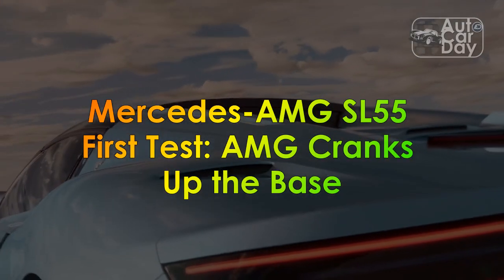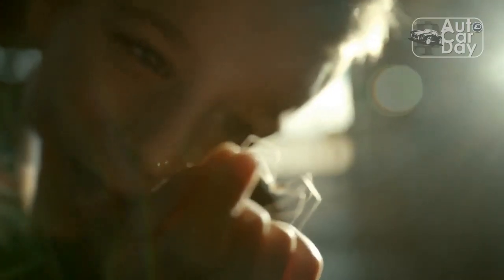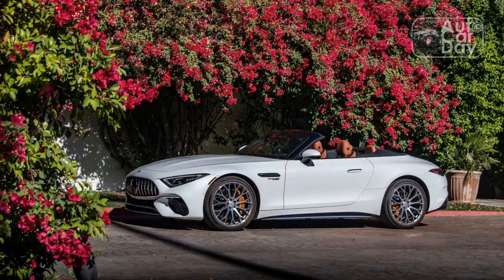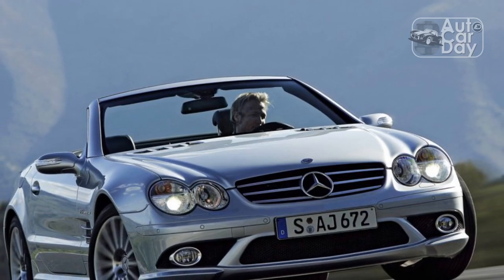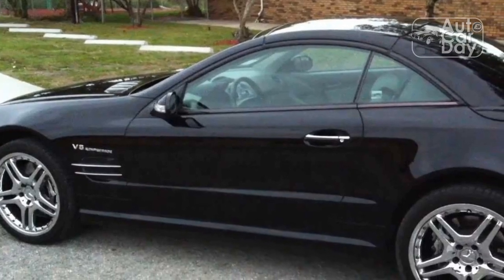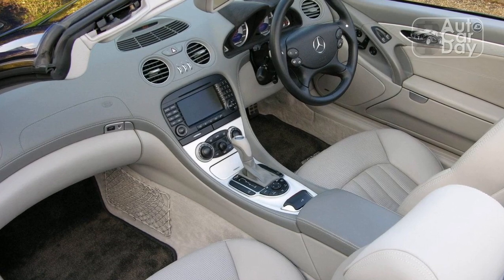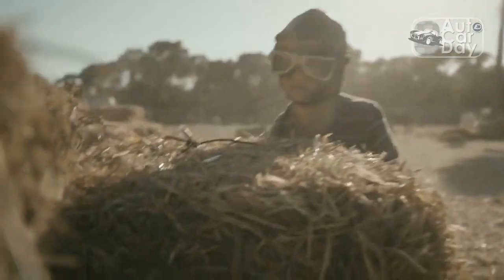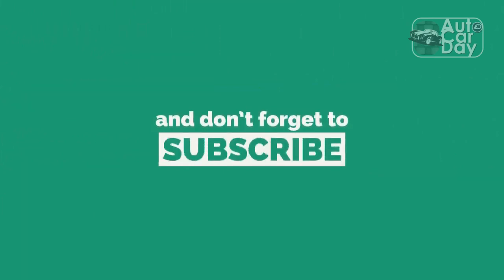Mercedes AMG SL55 First Test, AMG Cranks Up the Base